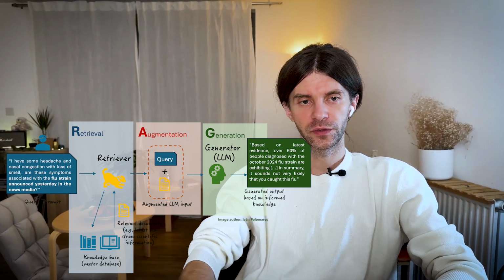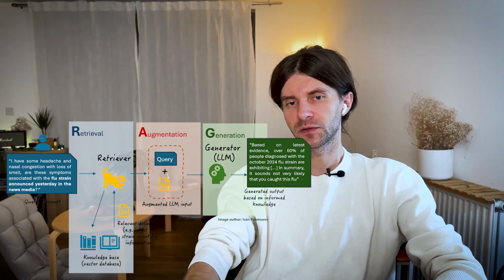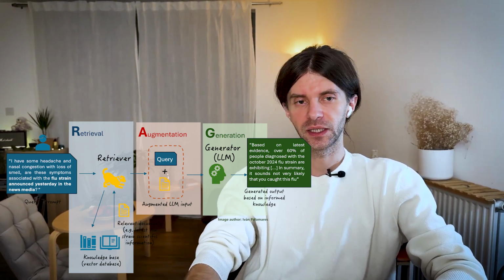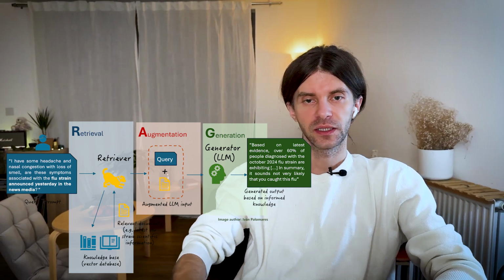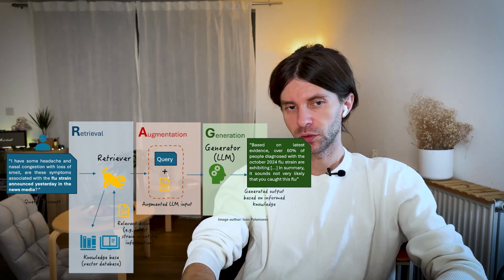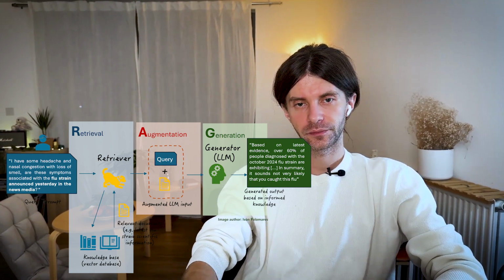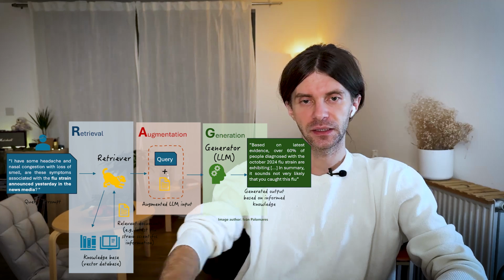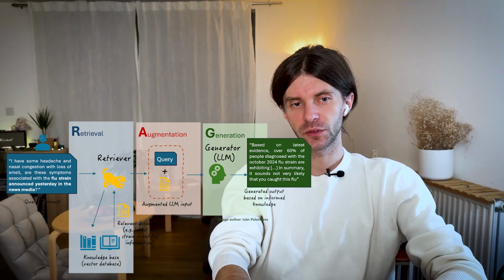Significantly advancing LLMs with RAG (Google's Gemini 2.0, Deep Research, notebookLM)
It's 2025, Dev and Doc cover the latest news including Google's deep research and notebook LM, deepmind's promptbreeder, anthropics new RAG approach. We also go through what retrieval augmented generation (RAG) is, and how this technique is advancing LLM performance.

👋 Hey! If you are enjoying our conversations, reach out, share your thoughts and journey with us.

00:00 Highlights
00:53 News- Notebook LM, OpenAI 12 days of Christmas,
07:44 change in the meta - post training
11:34 Optimisng prompts with Deepmind Promptbreeder
13:20 Is openAI losing their lead against Google
16:45 Deep research vs Perplexity
24:18 AIME and oncology
26:00 Deep research results
30:20 RAG intro
33:14 second pass RAG
36:20 RAG didn't take off
38:40 Wikichat
39:16 How do we improve on RAG?
41:11 Semantic/ topic chunking,  cross-encoders, agentic RAG
51:15 Google’s Problem decomposition
53:32 Anthropic’s contextual retrieval processing
56:07 Summary and wrap up